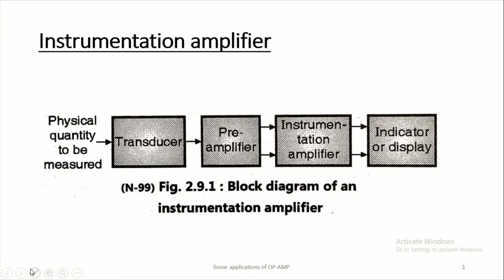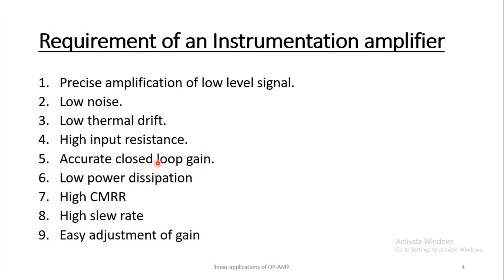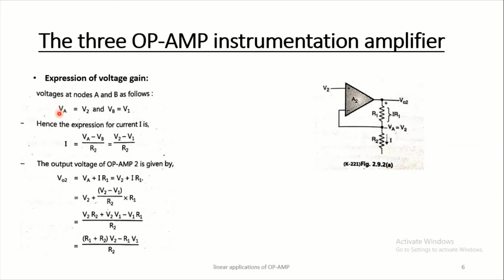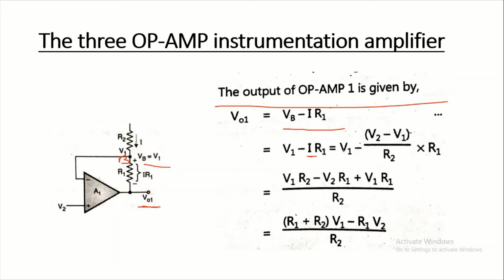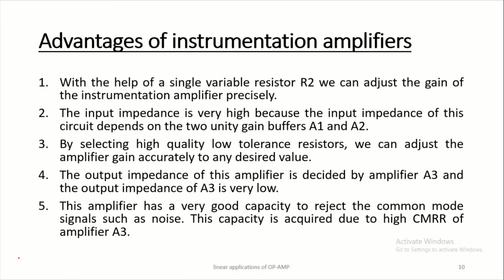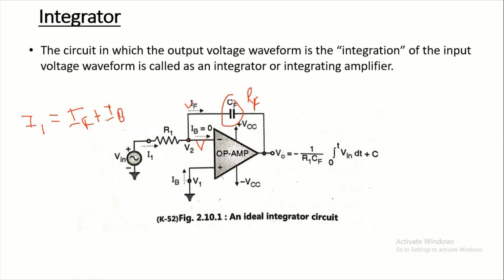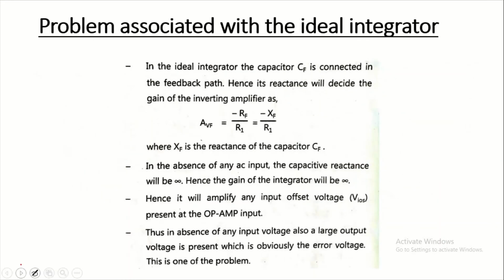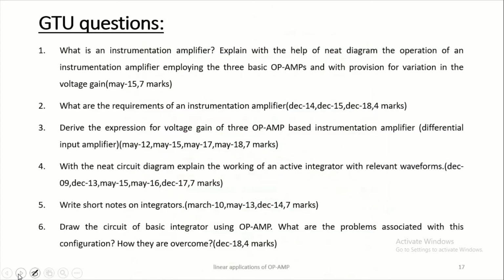INSTRUMENTATION AMPLIFIER|INTEGRATOR|A&DE|3130907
MODULE2.3